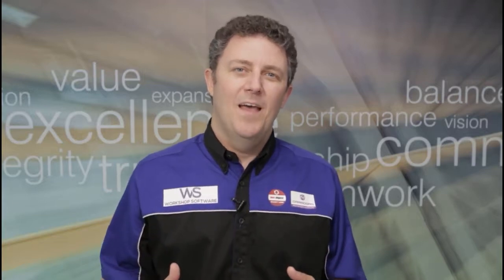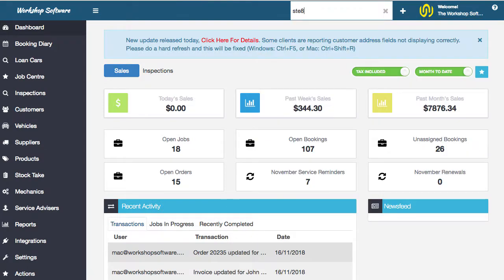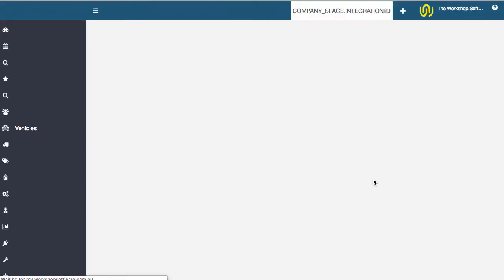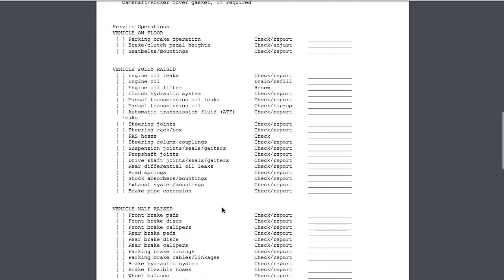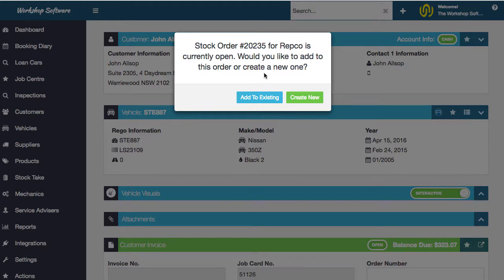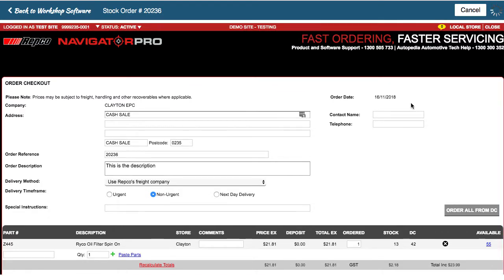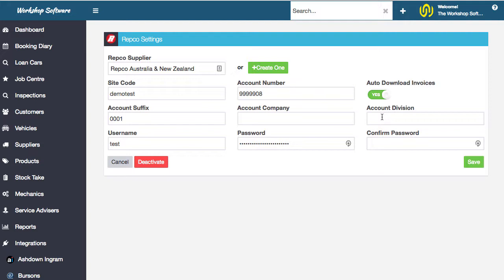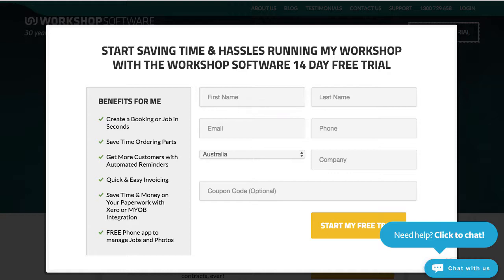Repco Navigator Pro Integration with Workshop Software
Repco Navigator Pro Integration with Workshop Software. See how quick and easy it is to create a Job Card, order parts, and get the invoice into your system, all virtually without typing anything.